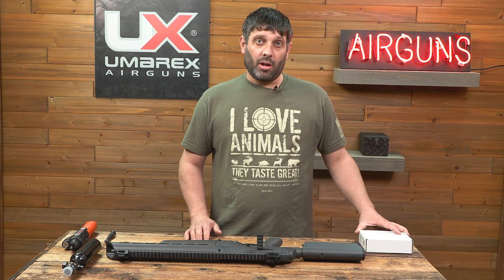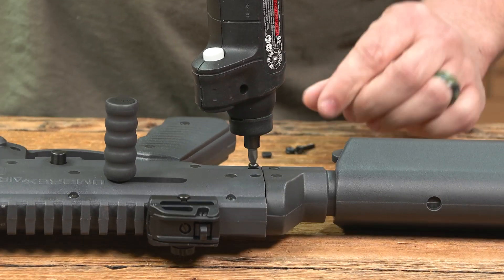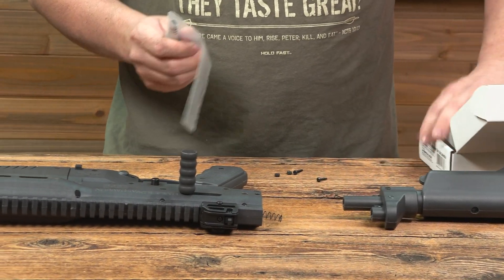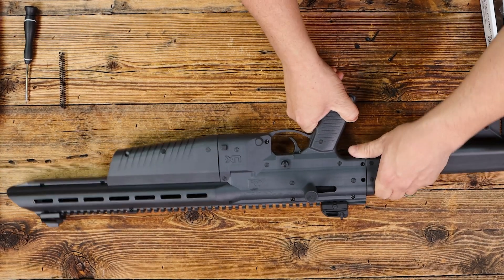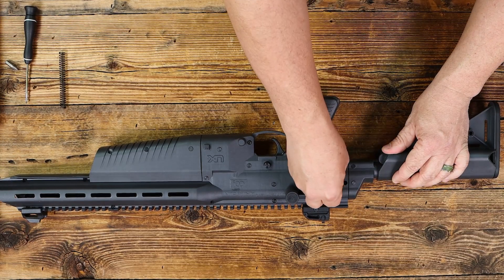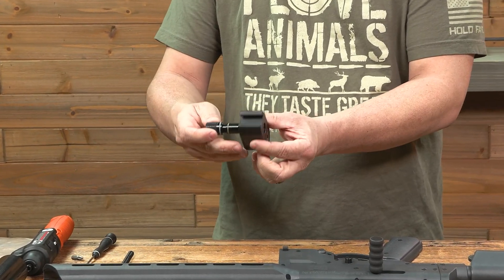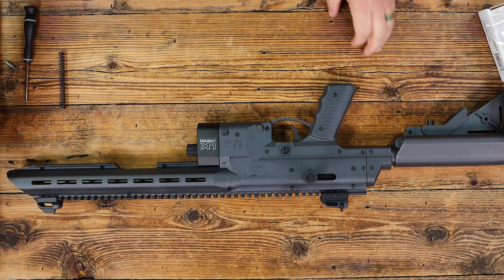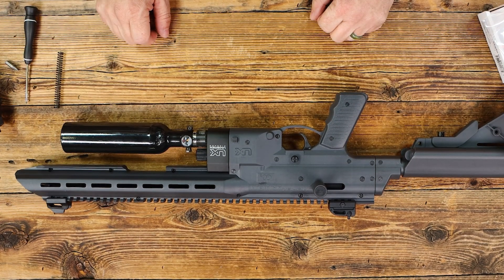HPA Adapter install on Umarex CO2 AirJavelin How-to video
Interested in Air Archery but don't like using CO2? The Umarex HPA adapter can help with that! Installing this adapter to your AirJavelin or similar airgun allows the use of the most common removable high-pressure air tanks in the system.

Air tank and regulator not included.

Only use an HPA (high-pressure air) regulator with a max pressure of 1,100 PSI. This adapter is intended only for the AirJavelin CO2 arrow rifle. A hammer spring specific to the AirJavelin CO2 variant is included in the package. The manual is straightforward on installation and tips.
Features: Converts CO2-powered AirJavelin for use with High-Pressure Air
Increase Shot Count by using HPA
The adapter includes a hammer spring
Does not include an HPA tank or 1100 psi regulator